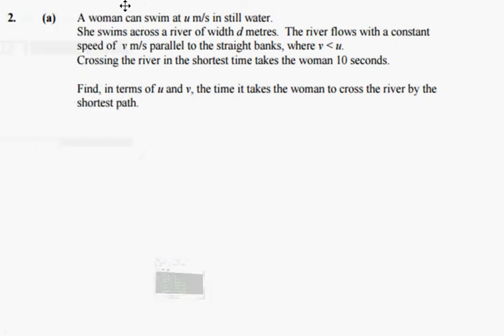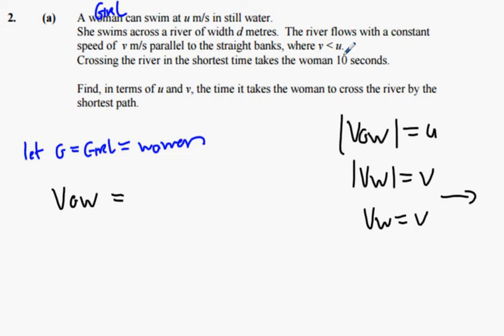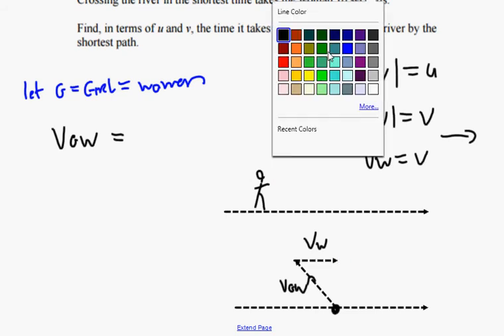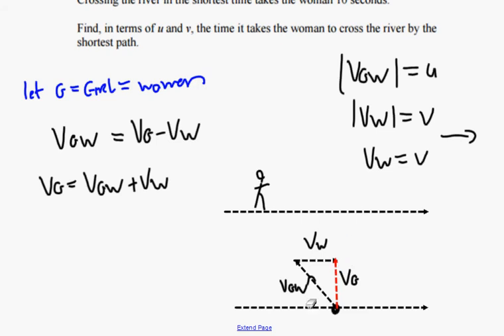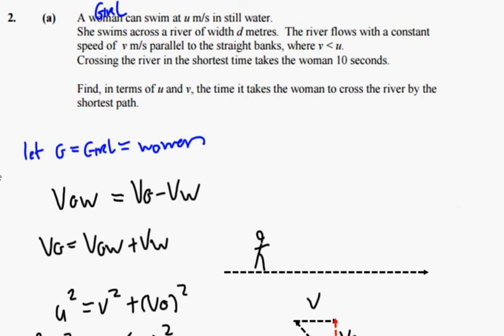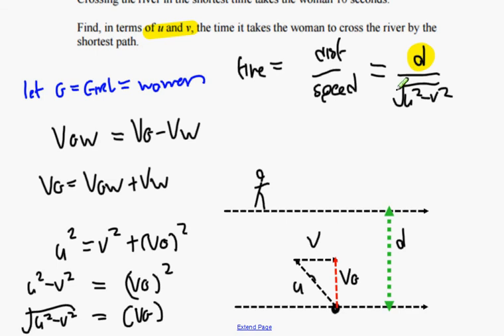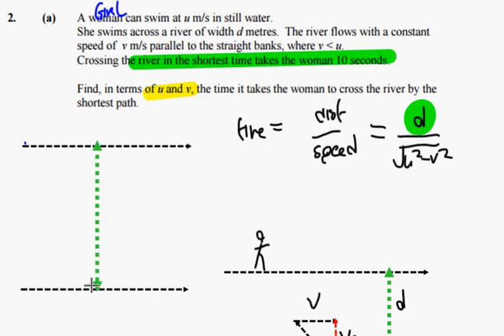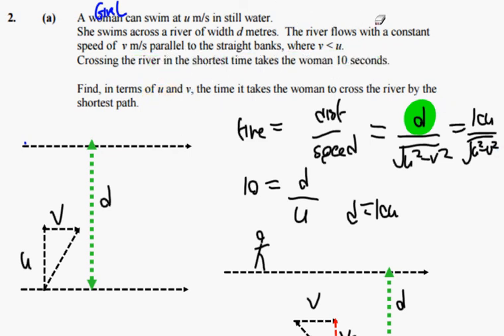relative 2005 a